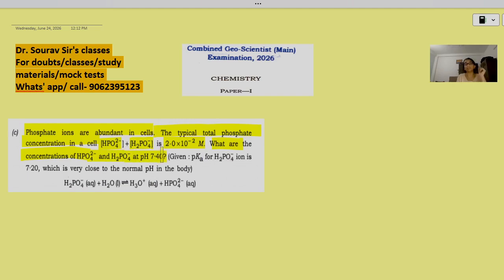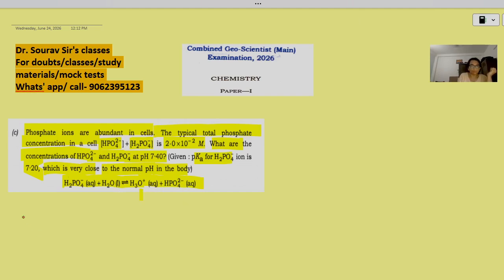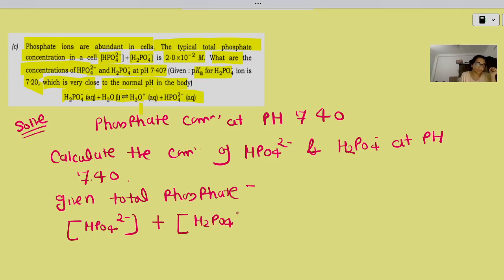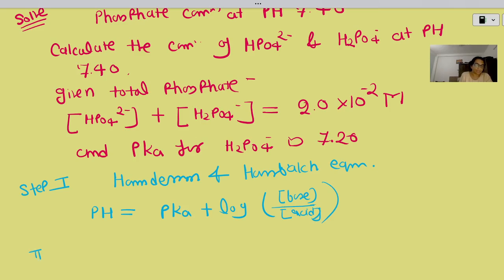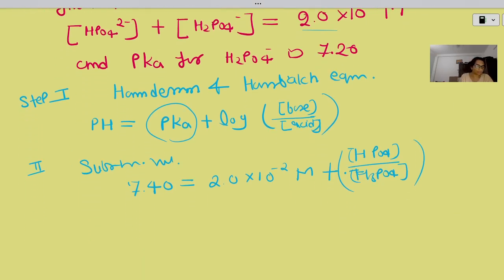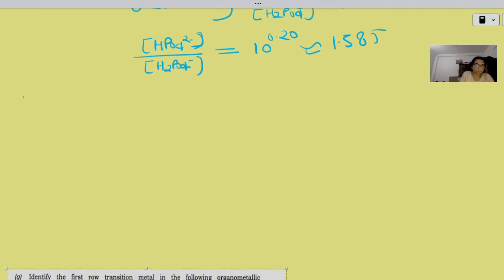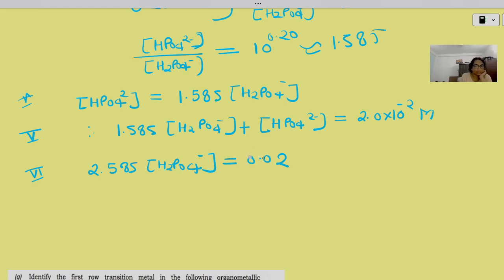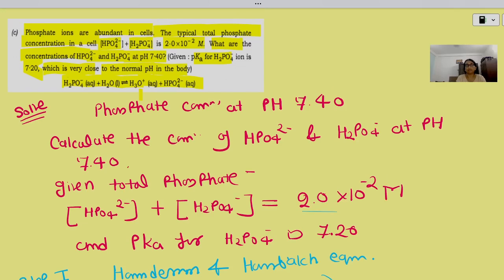Success in Combined Geo-Scientist Mains Chemistry Paper I 2026 with Complete Solutions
Welcome to this comprehensive lecture on the Combined Geo-Scientist Main Chemistry Paper I Examination 2026 Complete Paper Solutions. This session has been specially designed to help aspirants understand every question through detailed concept learning, systematic answer writing, scientific reasoning, and examination-oriented problem-solving techniques.

Rather than simply discussing the final answers, this lecture explains every important concept involved in the examination. Students will learn the logic behind each solution, understand the examiner's expectations, identify common mistakes, and develop the confidence required to solve similar questions in future examinations.

The Combined Geo-Scientist Main Examination demands a strong conceptual foundation, analytical thinking, and the ability to apply chemical principles accurately. This lecture focuses on developing those essential skills while solving the complete Chemistry Paper I in a structured and student-friendly manner.

Topics covered in this lecture include:

✔ Physical Chemistry

✔ Organic Chemistry

✔ Inorganic Chemistry

✔ Analytical Chemistry

✔ Chemical Thermodynamics

✔ Chemical Kinetics

✔ Electrochemistry

✔ Quantum Chemistry

✔ Molecular Spectroscopy

✔ Coordination Chemistry

✔ Reaction Mechanisms

✔ Instrumental Methods

✔ Surface Chemistry

✔ Environmental Chemistry

✔ Concept-Based Questions

✔ Examination-Oriented Answer Writing

✔ Complete Paper Discussion

✔ High Scoring Strategies

Every question is solved step by step with complete explanations so that students understand not only the correct answer but also the scientific concepts involved. This method strengthens conceptual clarity and improves problem-solving speed during the actual examination.

This lecture is highly beneficial for:

• UPSC Combined Geo-Scientist Examination Aspirants

• Chemistry Postgraduate Students

• MSc Chemistry Entrance Aspirants

• CSIR UGC NET Chemical Science Students

• GATE Chemistry Aspirants

• Research Fellowship Candidates

• PhD Entrance Examination Candidates

• University Chemistry Students

Why should you practice complete paper solutions?

Complete paper analysis helps students understand the examination pattern, identify important topics, recognize repeated concepts, improve answer presentation, enhance time management, and strengthen conceptual understanding. Regular practice also increases confidence before appearing in competitive examinations.

Throughout this lecture, every important concept is explained from the fundamentals to the advanced level. Shortcut techniques, logical elimination methods, calculation tips, and conceptual tricks are discussed wherever applicable to help students perform better in the examination.

Students are encouraged to solve each question independently before watching the explanation. Maintain separate notes containing formulas, important reactions, theoretical concepts, and numerical approaches for effective revision.

Consistent practice of previous year papers combined with concept learning remains one of the most successful strategies for cracking the Combined Geo-Scientist Main Examination.

This channel regularly uploads complete paper solutions, previous year question discussions, concept clarification lectures, revision sessions, mock tests, interview guidance, and examination strategy videos for various competitive examinations.

Your support encourages us to continue producing high-quality educational content for serious aspirants preparing for national-level competitive examinations.

Thank you for learning with us. Keep strengthening your concepts, continue solving previous year papers, revise consistently, and move confidently towards success in the Combined Geo-Scientist Main Examination.